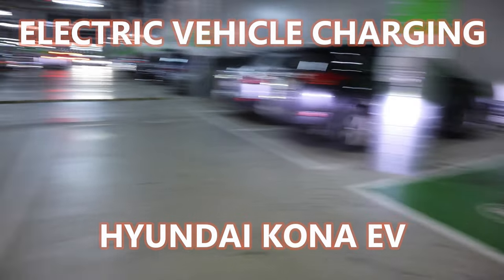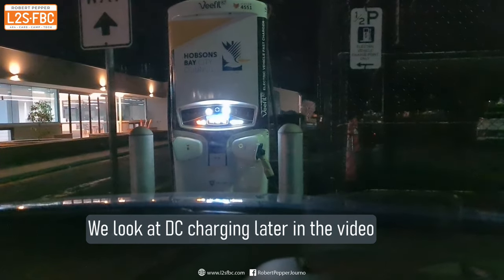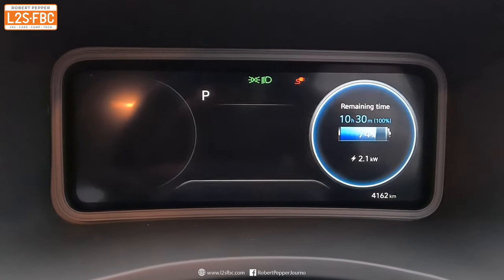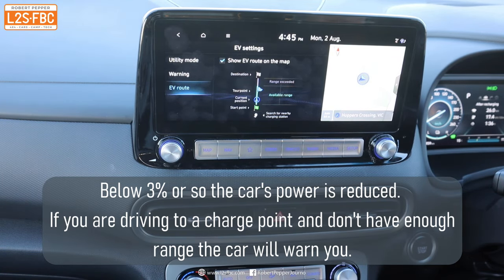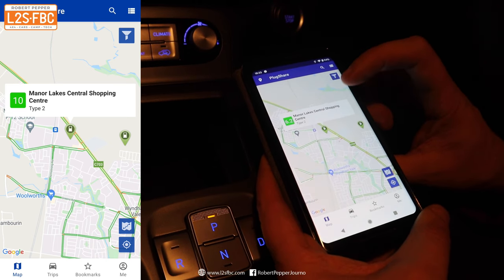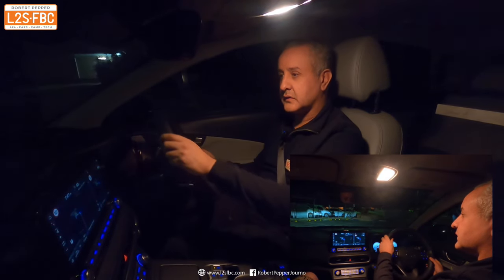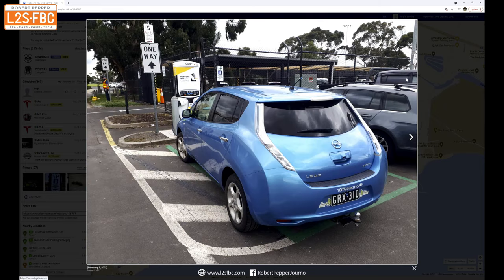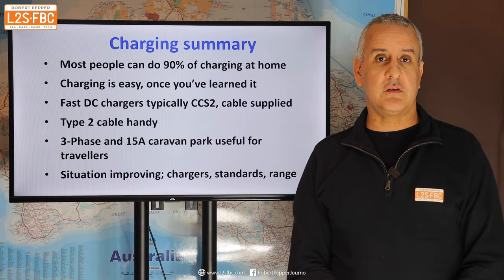Electric Car Charging with a Hyundai Kona EV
Electric vehicles need charging...and the concern about range is a worry for many, known as 'range anxiety'. And there's many different chargers and networks...do you have to worry about them all? And is it safe to charge at home?  How do you find public charging points and how do they work?  Do you even need to visit them at all?  How does the car help? Finally, I talk to Bryce Gaton of EVChoice.com.au for a few expert tips.

00:00 EV range basics
03:14 Charging types...what do you really need?
04:59 Charging at home; just plug it in?
09:18 Do you even need to visit a public charger?
10:31 How an EV can be set up for charging options
12:23 Example drive - 180km across a city
13:05 Telsa Destination charger (yes, some work on non-Konas)
14:34 Public charger - Type 2 (BYO cable!)
17:51 Public, free, DC fast charger
22:34 Plugshare.com - find chargers (desktop version shown, also a mobile app)
23:14 Q&Q with Bryce Gaton of EVChoice.com.au; battery life and future charging.
26:18 Summary